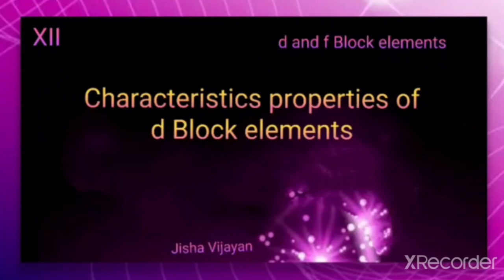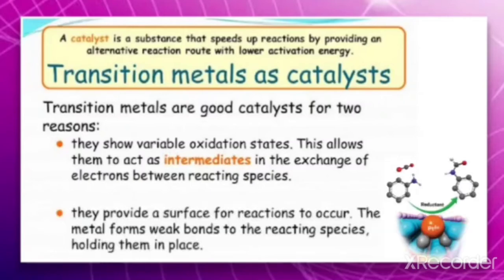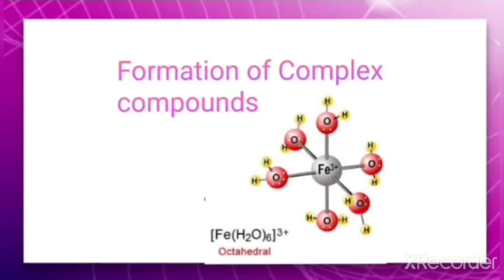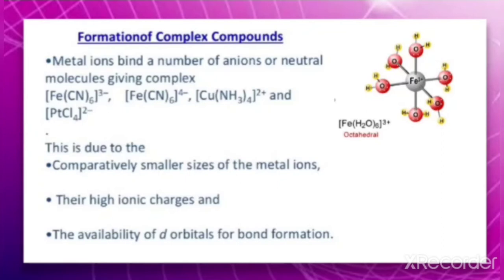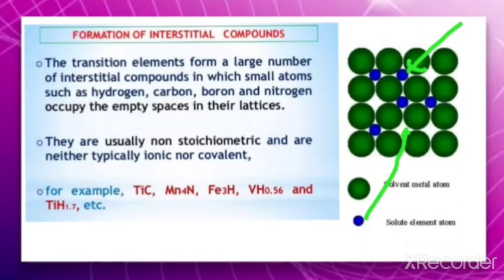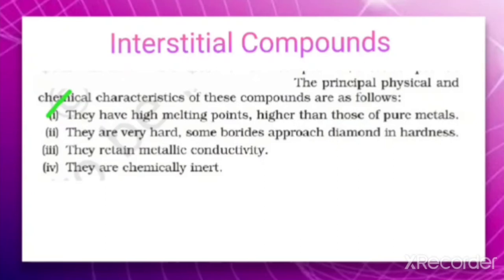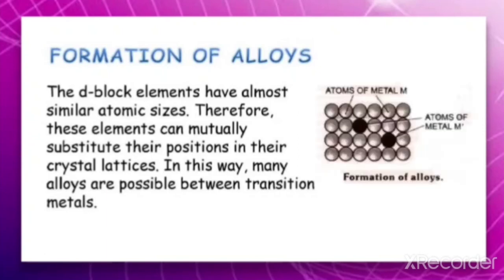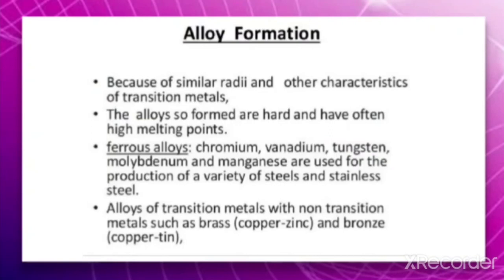Characteristics properties of d Block elements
d and f Block elements, 12std, CBSE